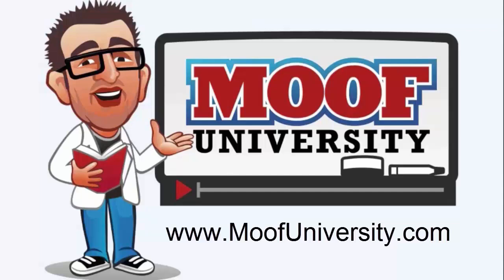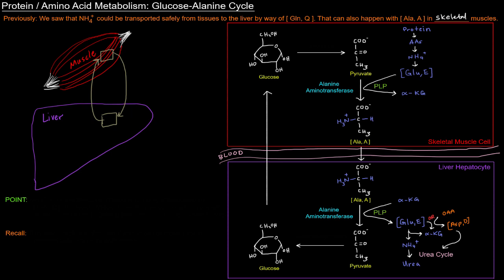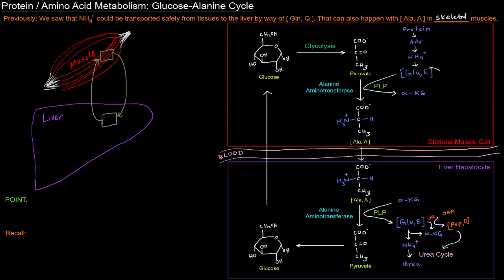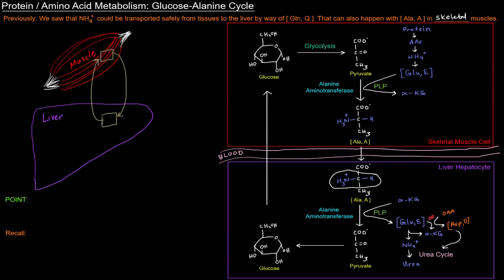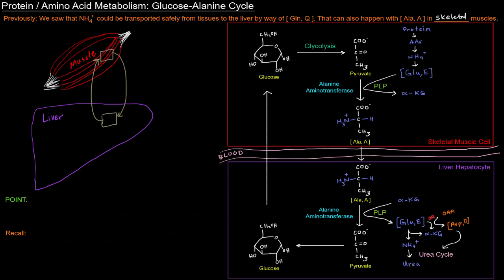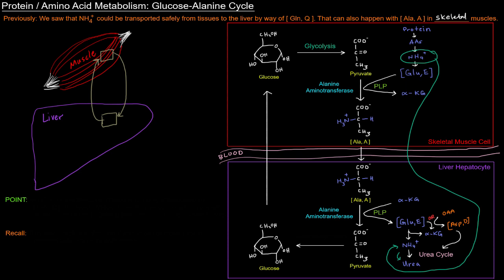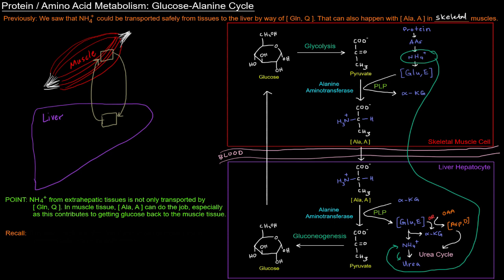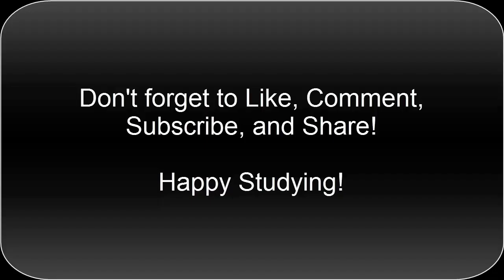Protein / Amino Acid Metabolism (Part 7 of 8) - Glucose-Alanine Cycle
In this video, I discuss the Glucose-Alanine Cycle and its importance in both 1) nitrogen transport and 2) supplying skeletal tissue with glucose.